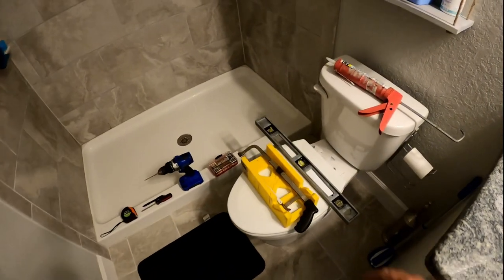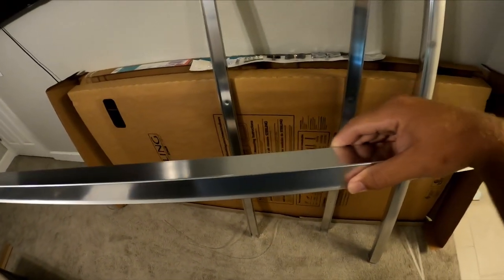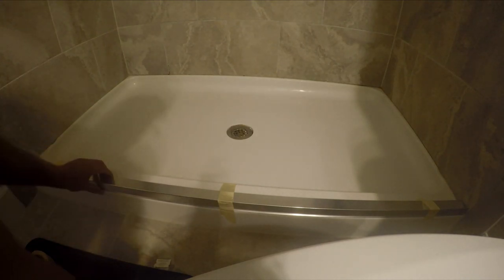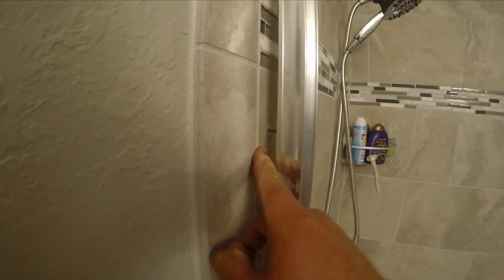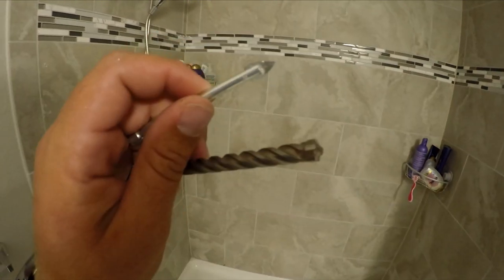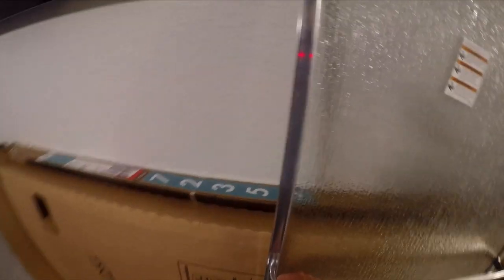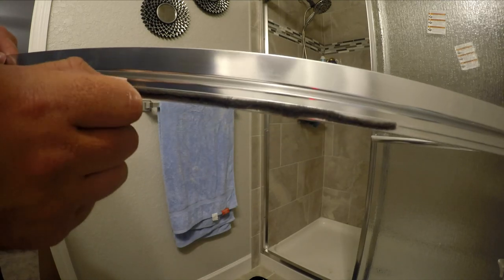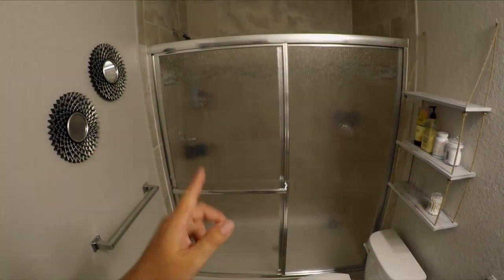How to Install Sliding Shower Doors! Step by Step DIY!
Just installed new shower doors and we love them! Only $270 at Lowes